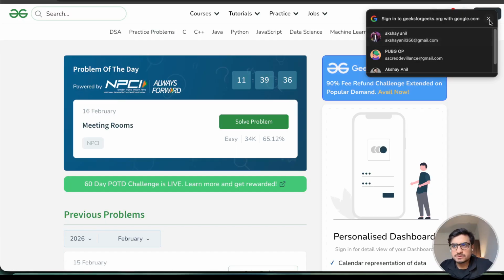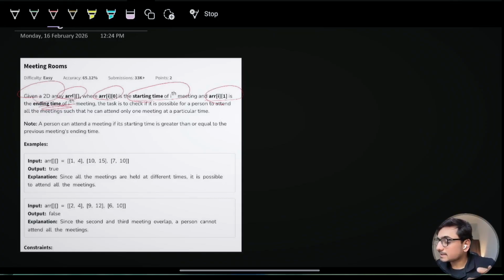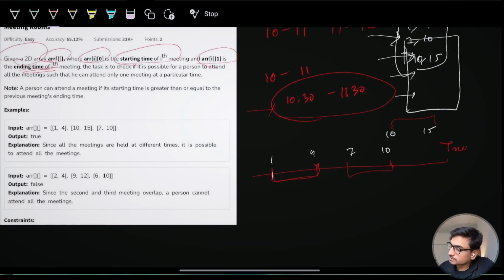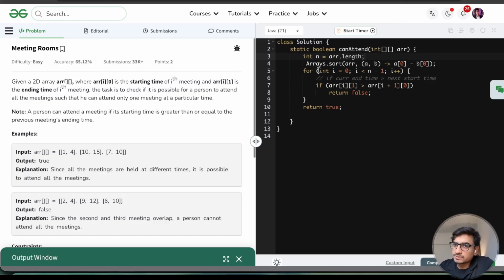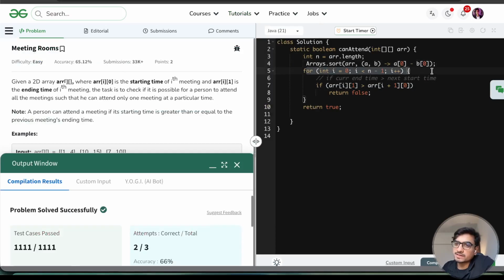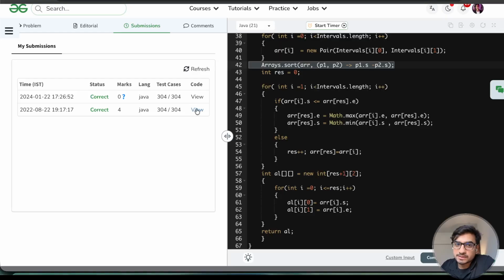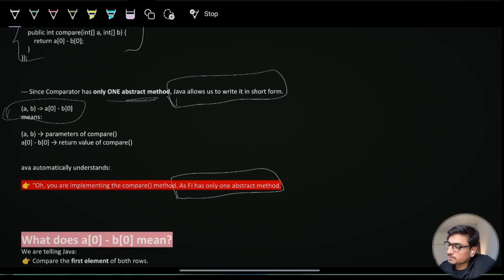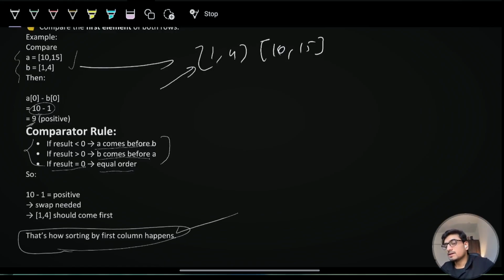Meeting Rooms | GFG POTD today 16 Feb | GeeksForGeeks | Problem Of the Day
- DSA 360 sheet - A better way to prepare for coding interviews.

00:00 Problem solving.
05:50 Comparator explained